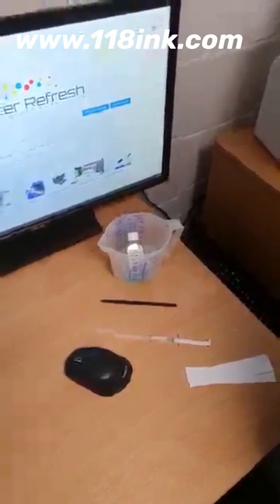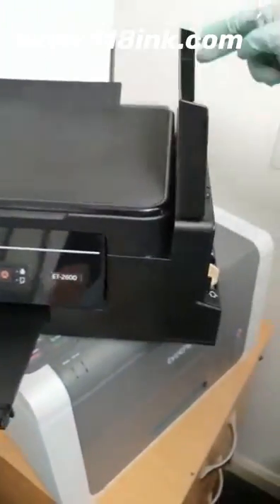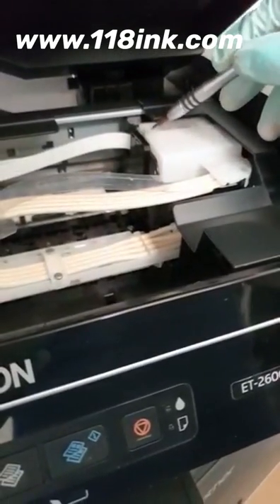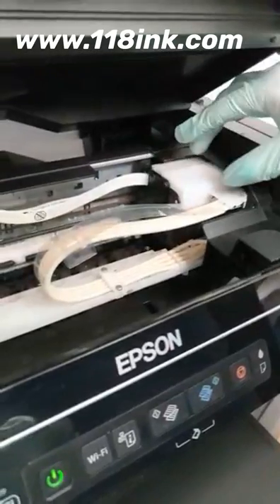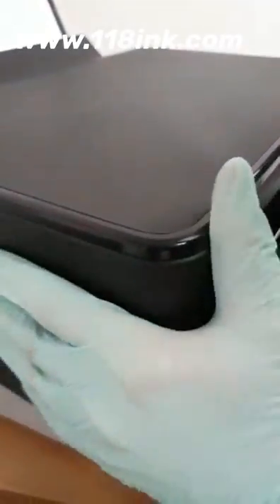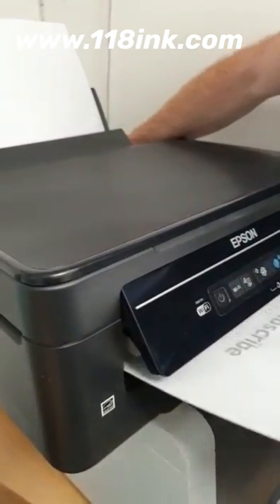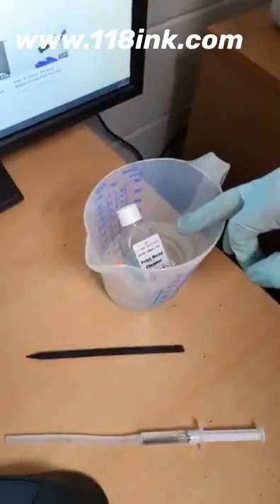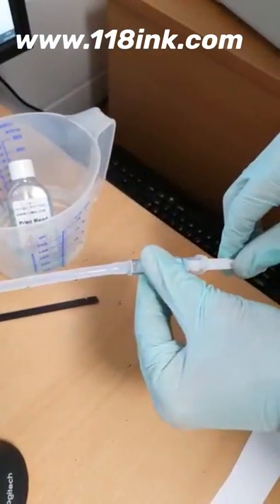How To Clean Blocked Or Clogged Print Heads On An Epson EcoTank Printer The Easy Way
A guide to cleaning a blocked or Clogged Epson EcoTank Printer.